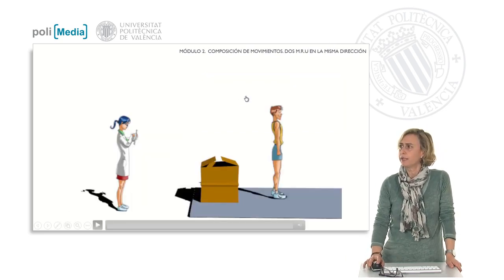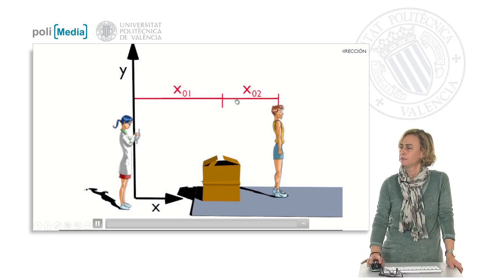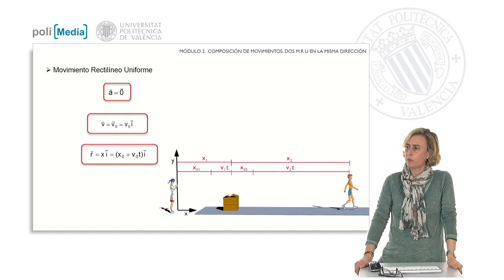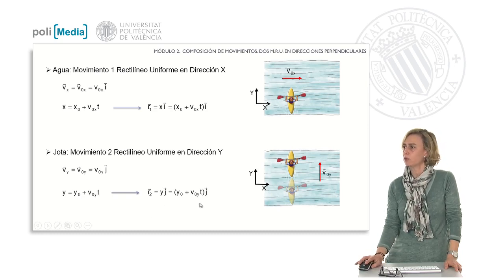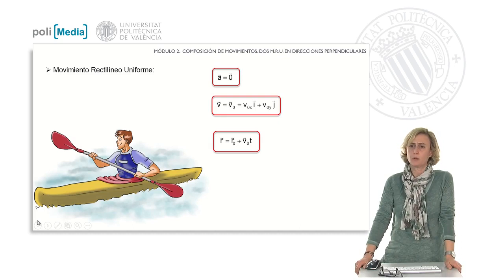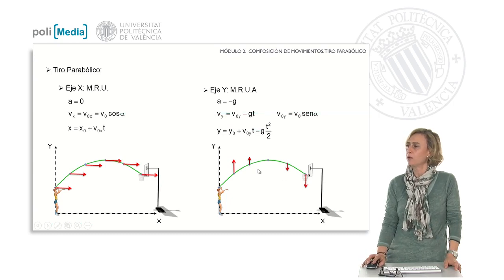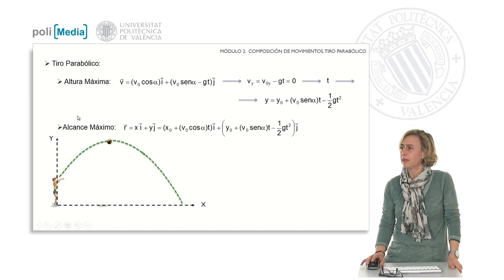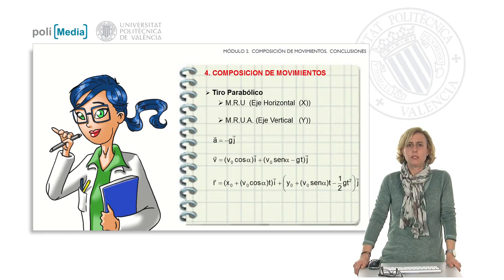13. Composition of motions | 13/26 | UPV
Título: 13. Composition of motions

Descripción automática: In this video, the topic is the composition of motions, considering three specific scenarios under Galilean independence. Initially, the video discusses the composition of two rectilinear uniform motions in the same direction and sense, illustrating the concept with a person, J, walking on a moving conveyor belt. The movement equation for this scenario combines the motions of J and the belt, resulting in a rectilinear uniform motion characterized by an aggregated velocity and no acceleration.

Next, the video explores the composition of two rectilinear uniform motions with perpendicular directions, akin to J rowing in water moving sideways. This results in a combined motion with both X and Y components, where the final velocity is the vector sum of individual motions, the acceleration remains zero, and the position vector is the sum of the position vectors of each motion.

Finally, the video examines parabolic trajectory using J's basketball throw as an example. The parabolic motion is depicted as the combination of a uniform motion on the X-axis and a uniformly accelerated one on the Y-axis. Through this, the video derives the mathematical expressions for acceleration, velocity, and position vectors, and demonstrates how to calculate the maximum height and range of the parabolic trajectory. The session concludes with a recap of the principles behind motion composition in rectilinear uniform movements, both aligned and perpendicular, as well as in parabolic trajectories.